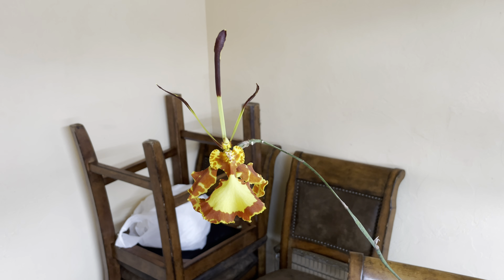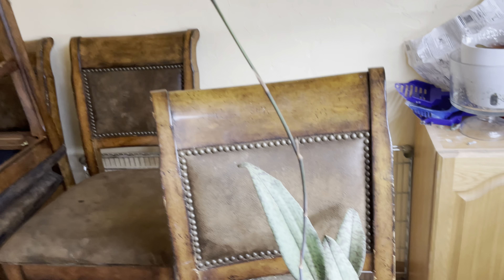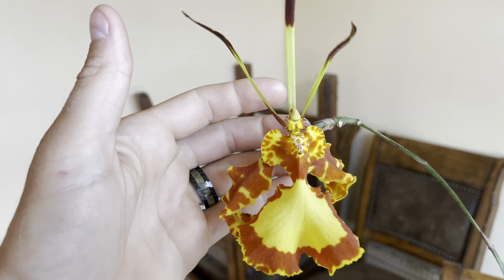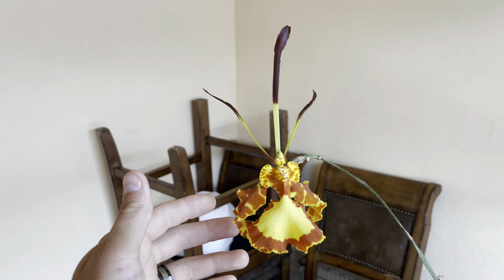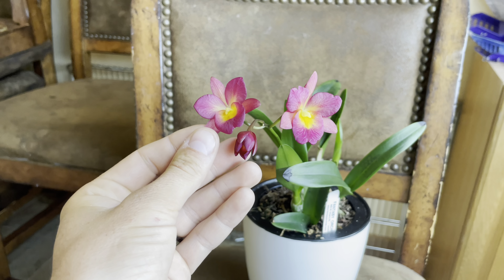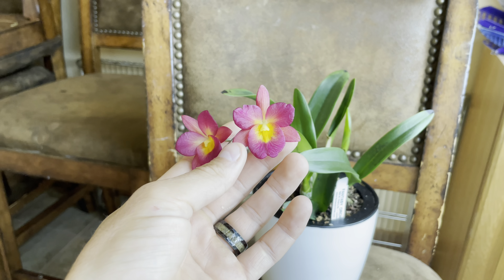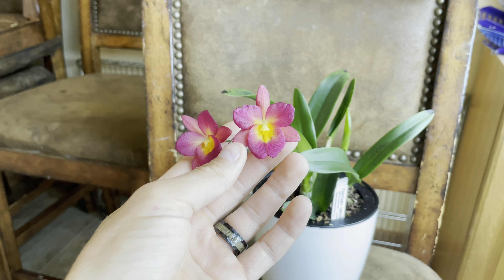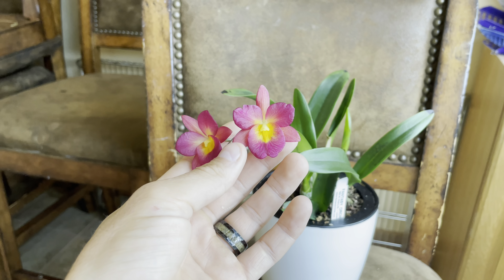Orchids in bloom part 1